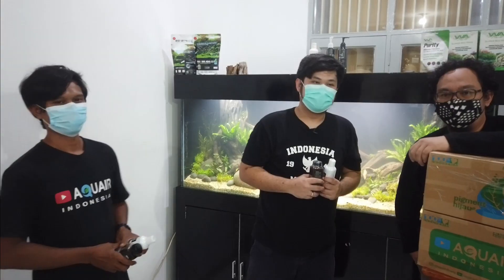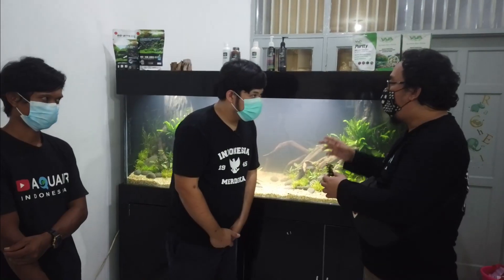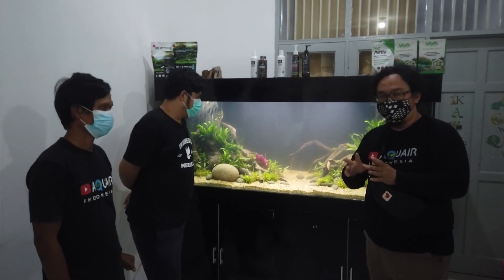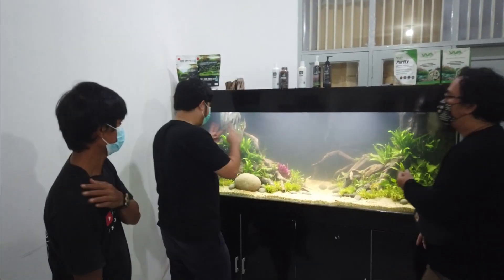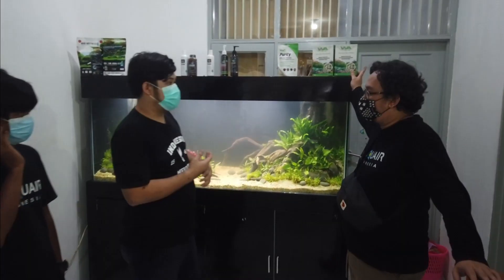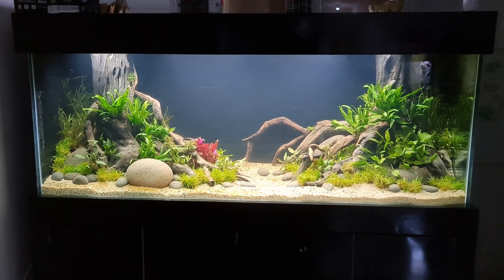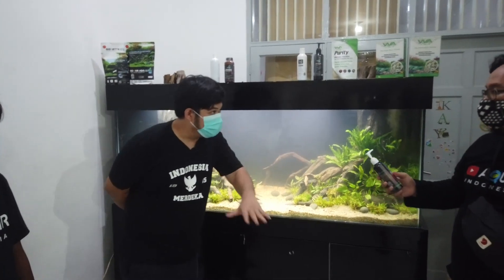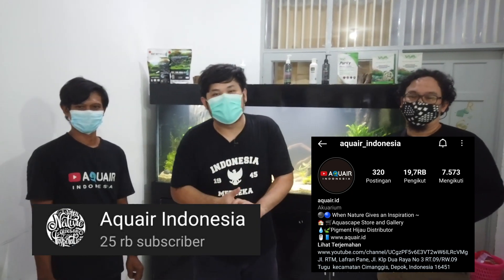SELESAI !!! AQUASCAPE FEAT DISCUS KARYA TERBAIK DARI AQUAAIR INDONESIA GUYS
Nantikan konten-konten menarik di video selanjutnya.

Page FB        :  JAMM VLOG